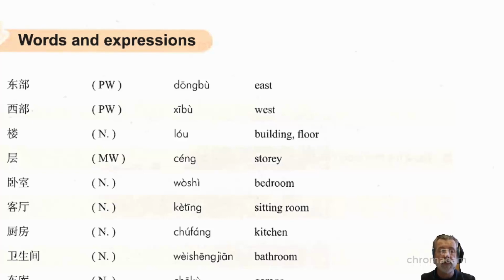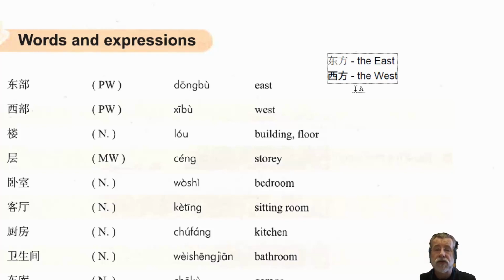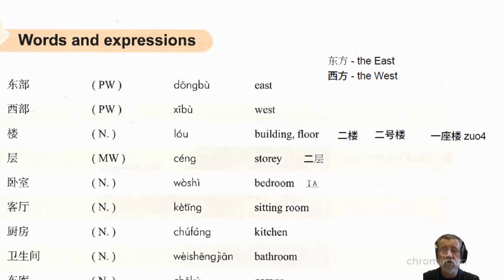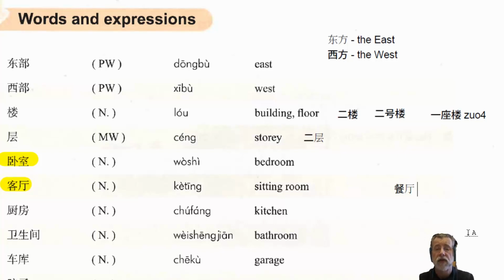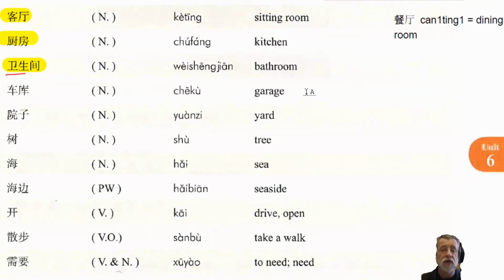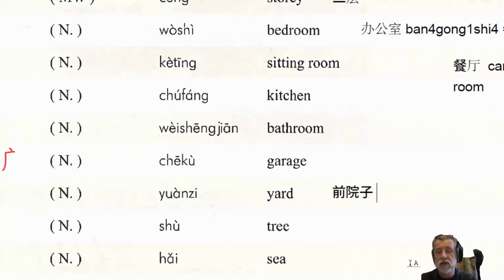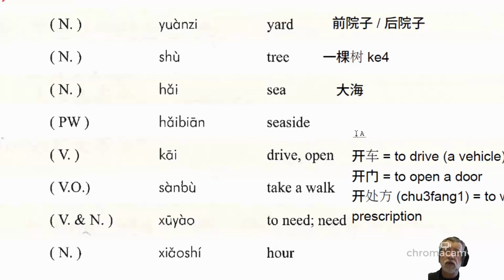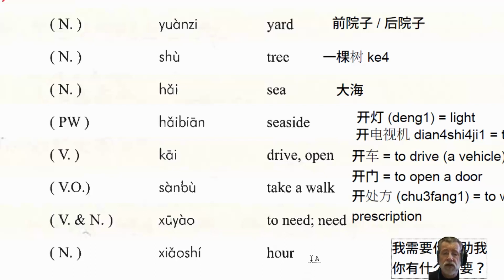Lesson 6 Vocab 2 edited